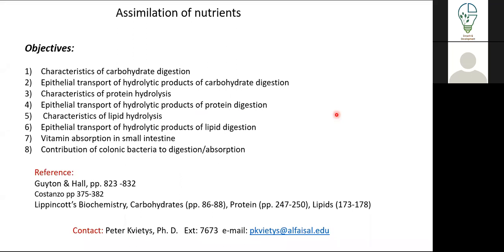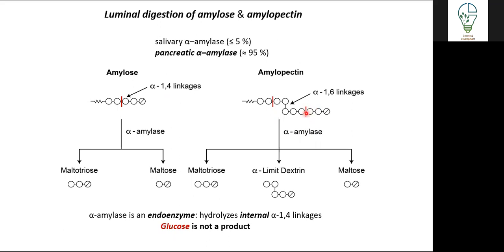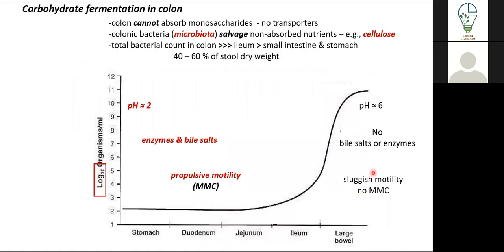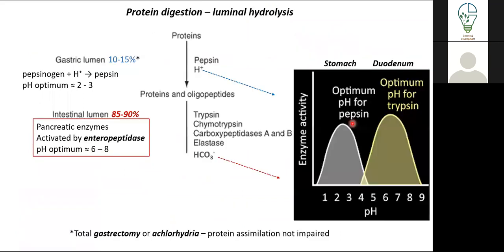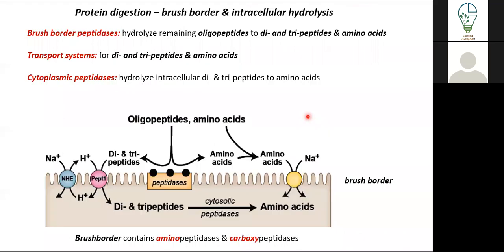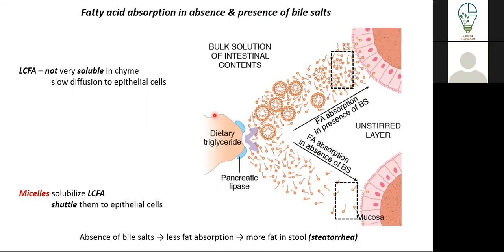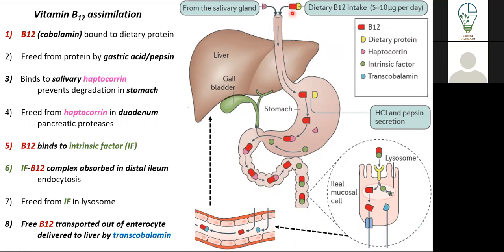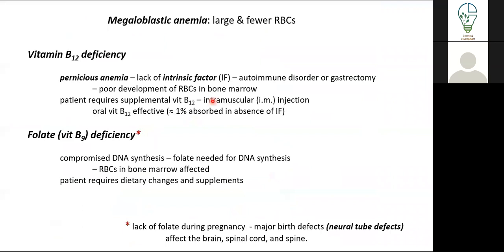Assimilation of Nutrients - Alhomam Dabaliz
Assimilation of Nutrients; Alhomam Dabaliz, Fourth Year Medical Student